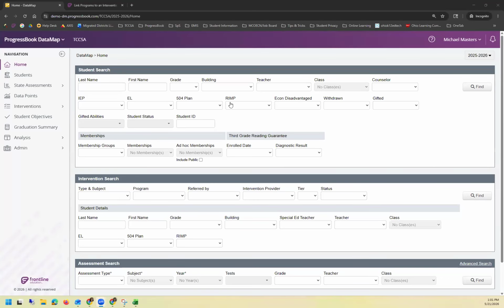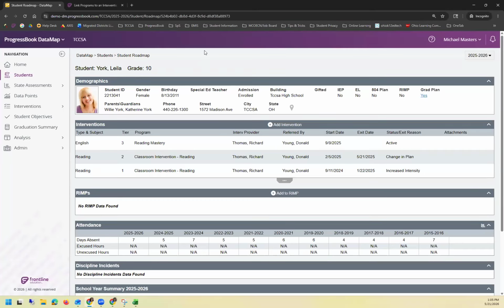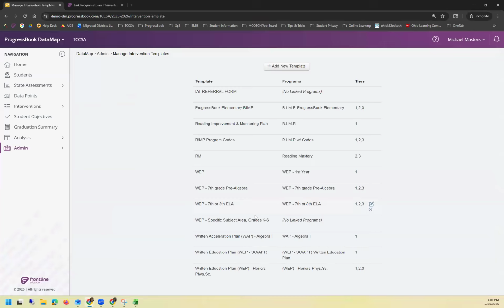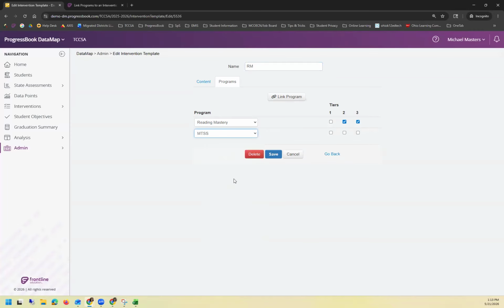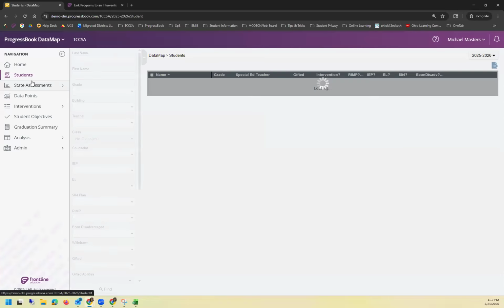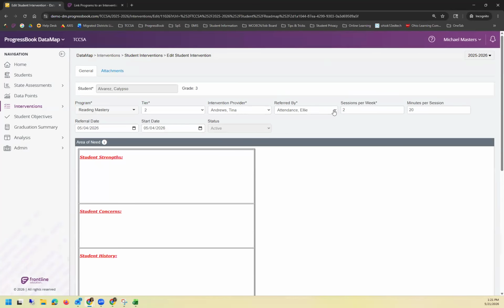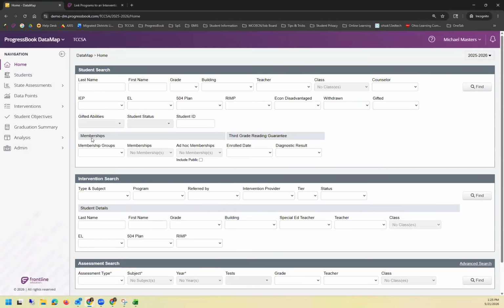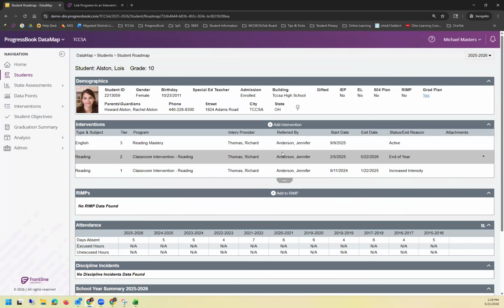DataMap Interventions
(Recorded 5/21/26)  DataMap intervention features allow educators to set up, manage, and track student support programs, such as MTSS, by defining goals and monitoring progress within the system. Teachers would have access to see current and previous year interventions through a quick click from their GradeBook.

Admin users can create intervention templates, link them to specific programs, and assign them to student tiers.

CHAPTERS
0:00 Introduction & Searching Interventions
4:04 Admin - Manage Intervention Programs
6:03 Intervention Templates
12:33 Create Interventions two ways
19:25 View & Edit Interventions
20:07 Printing Interventions
20:52 Delete Intervention
21:15 Teacher’s View in GradeBook
24:04 Close Interventions